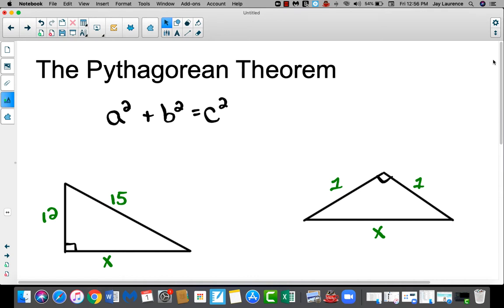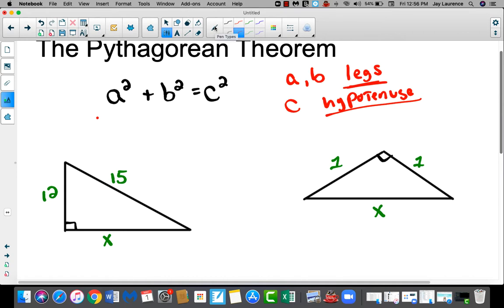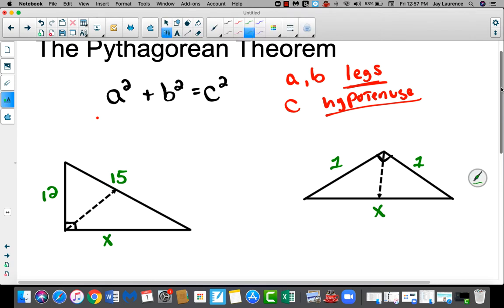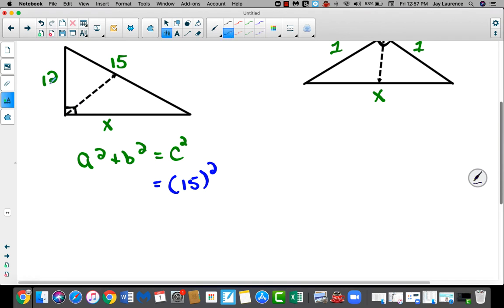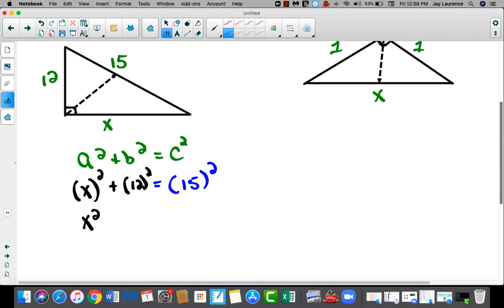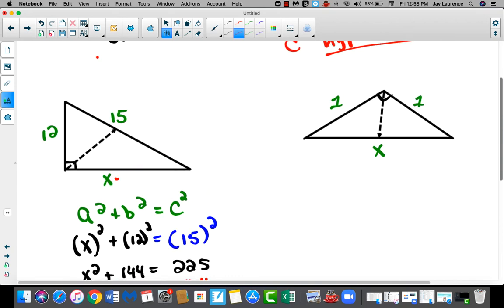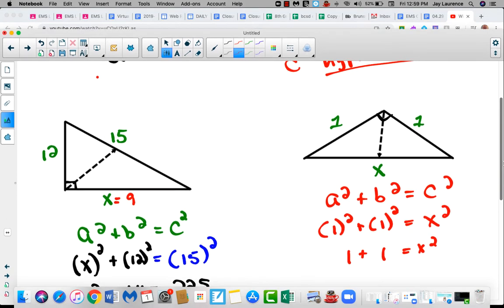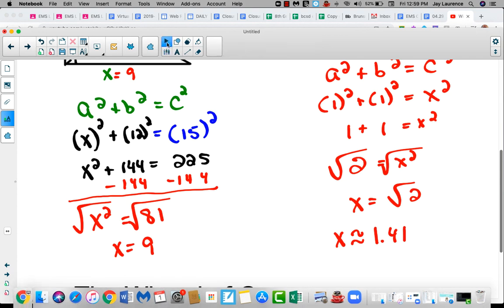10 1 Pythagorean Theorem May 6